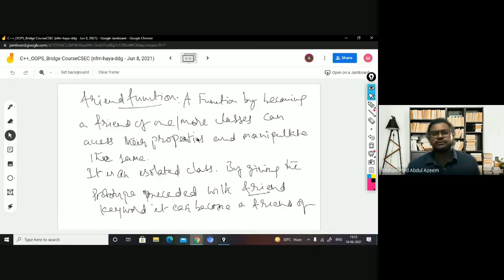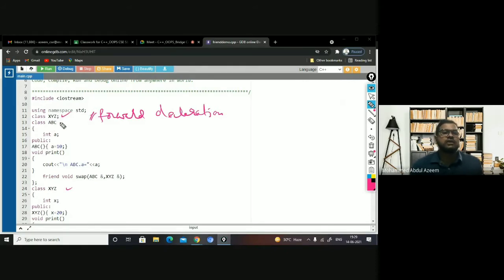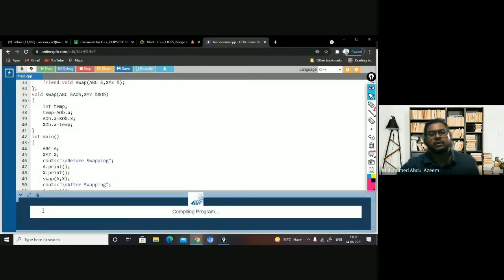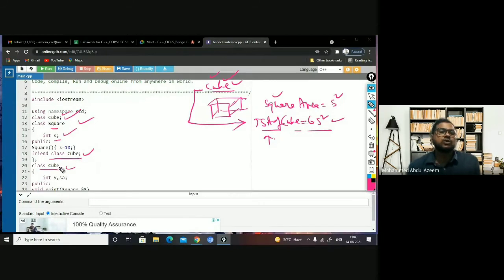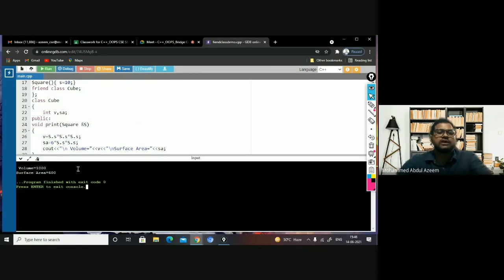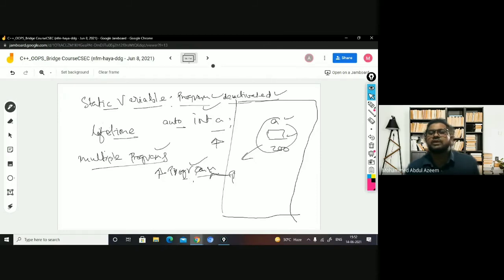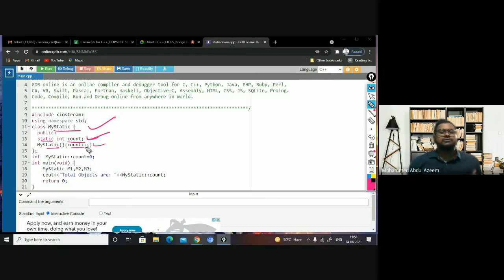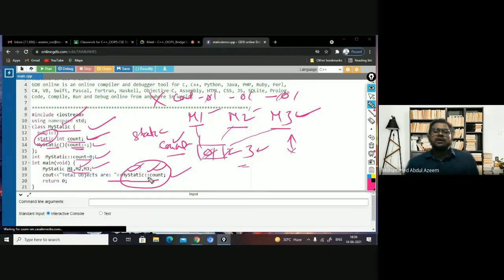SESSION-11: C++ OOPS FRIEND/STATIC CLASSES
It Discusses Friend Functions, Forward Declaration, Friend And Static Classes